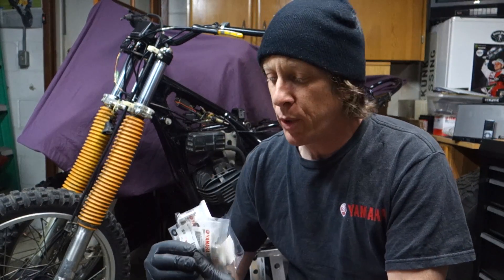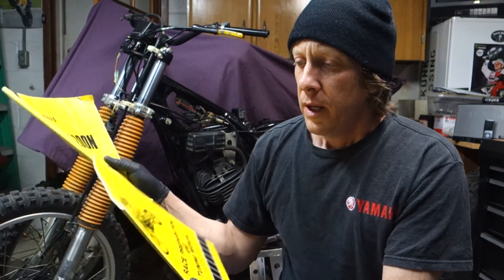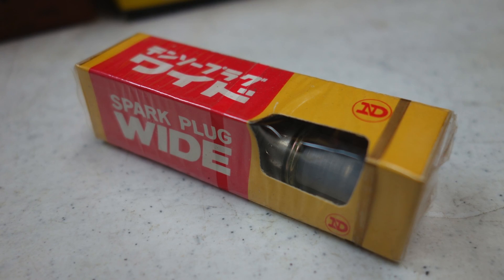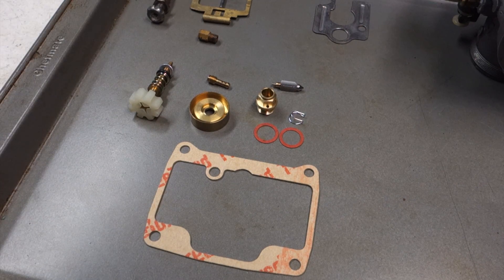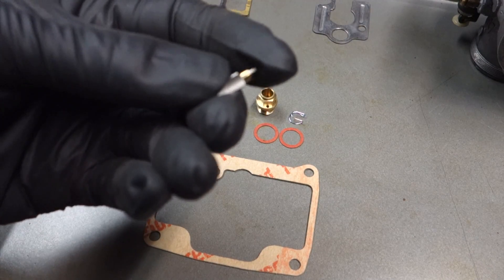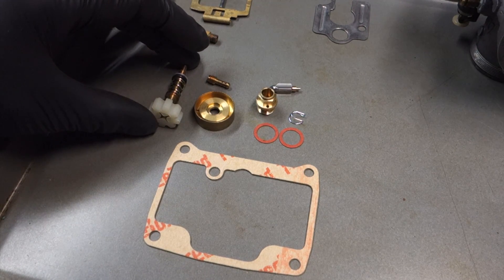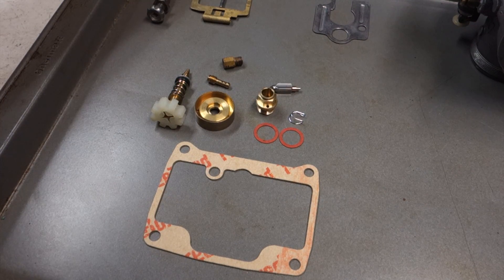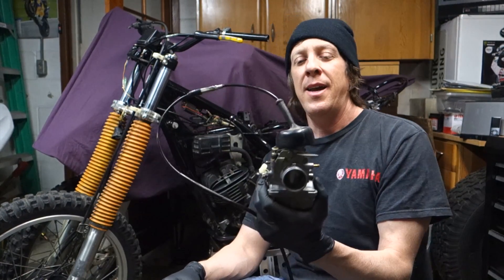1985 Yamaha IT200 Carb Rebuild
Part 3...finally have my 1985 IT200N carb components cleaned, parts ordered and received. Now it's time to assemble!